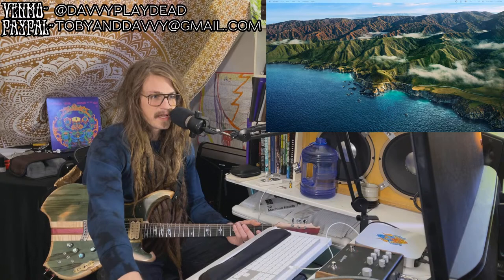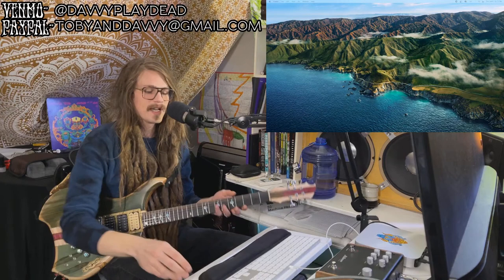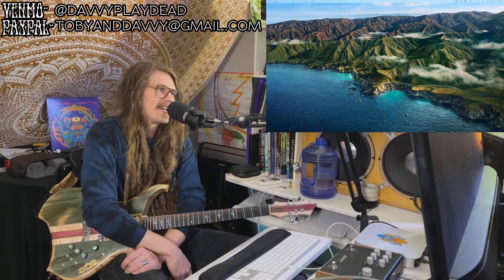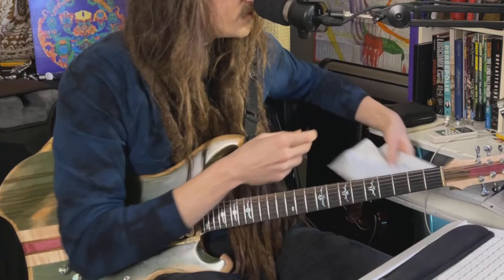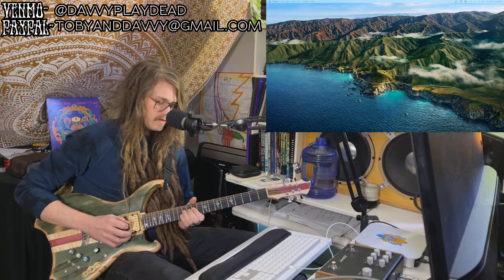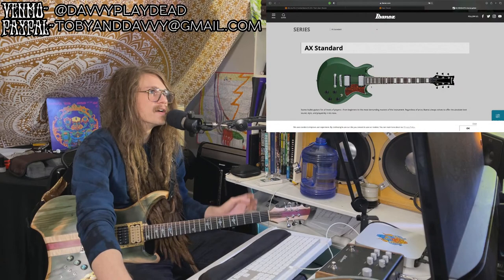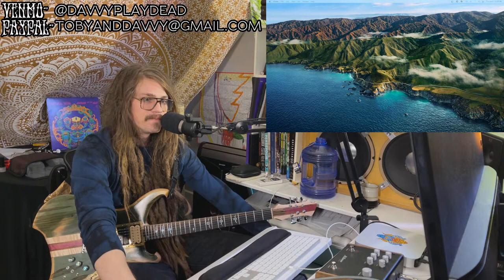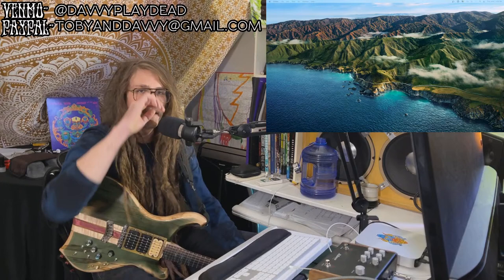Live Workshop Q&A | Play Dead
Ask questions and ye shall receive answers